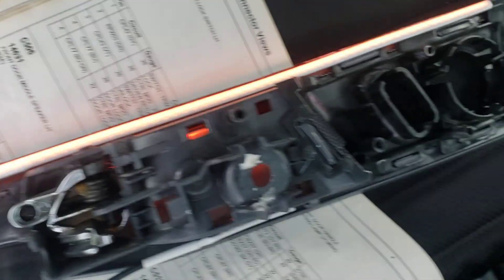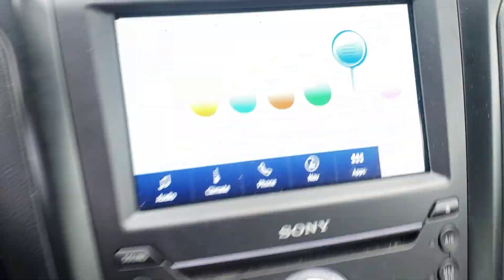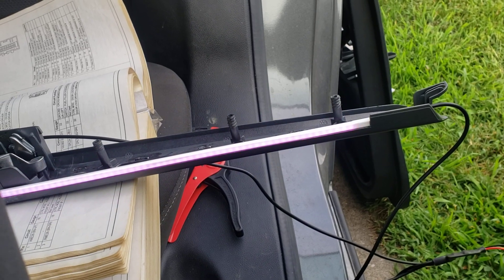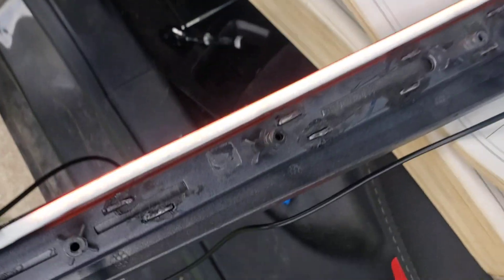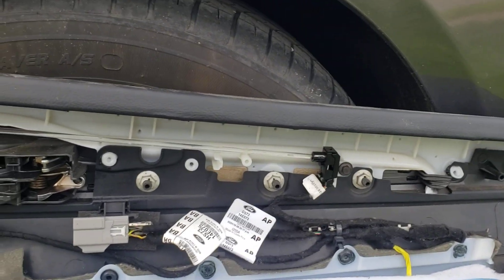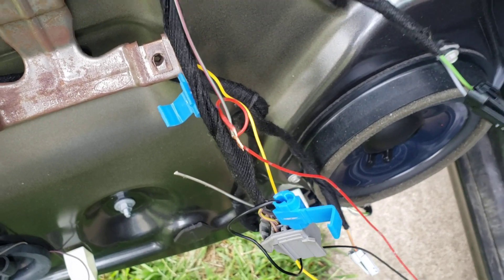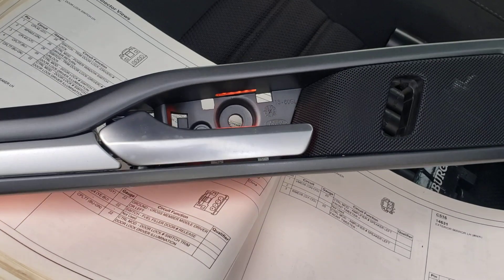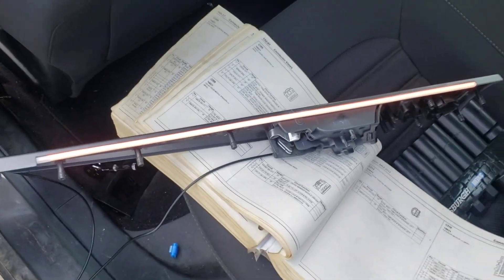Project I'm working on